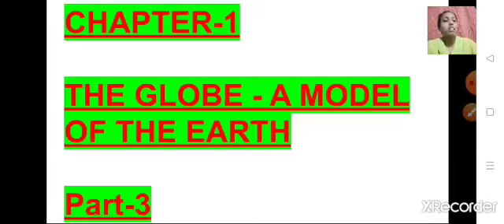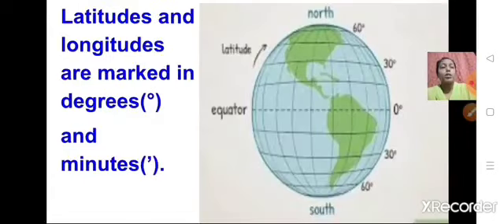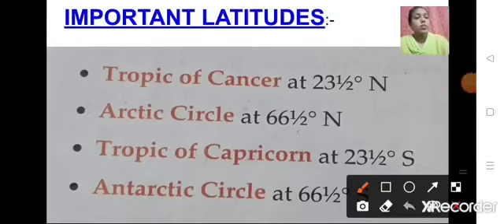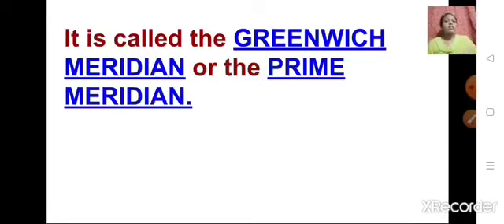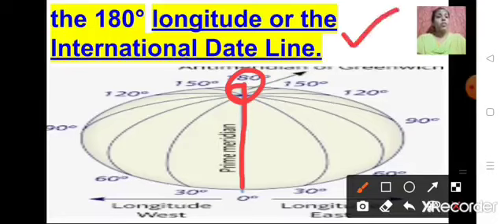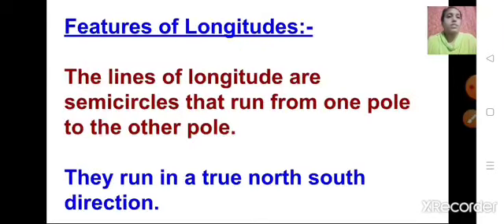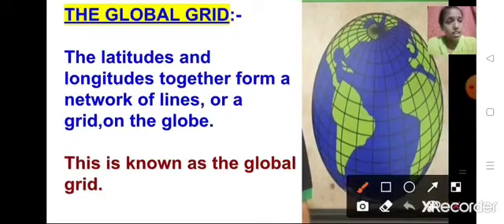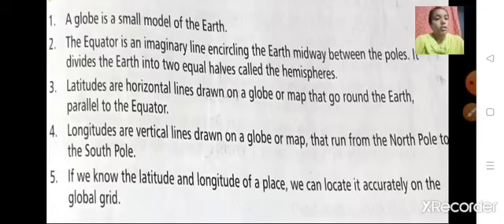class 5 socialstudies chapter 1 The globe a model of the earth part 3 30 june 2021 mp4